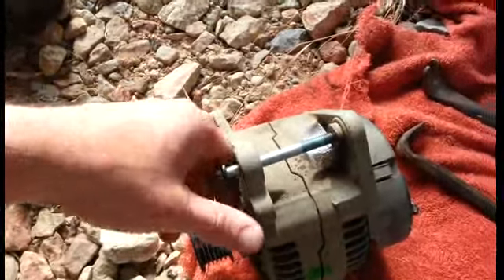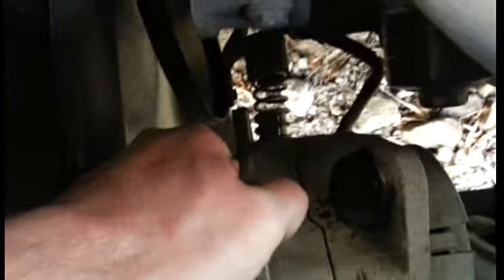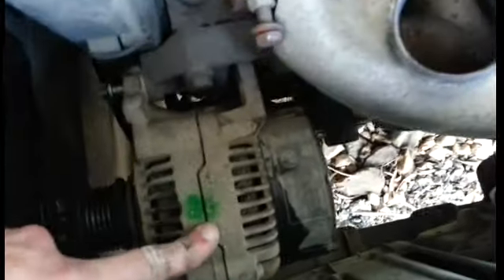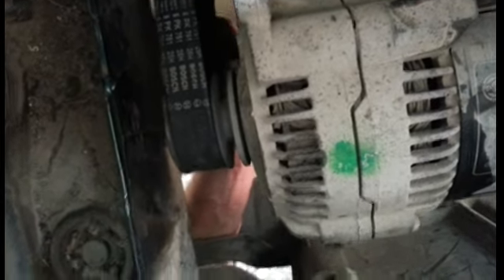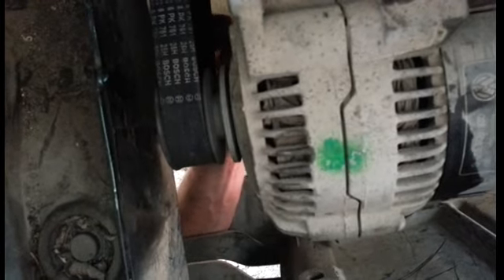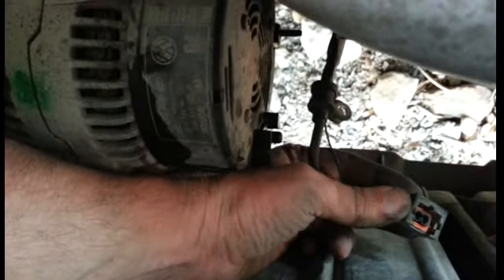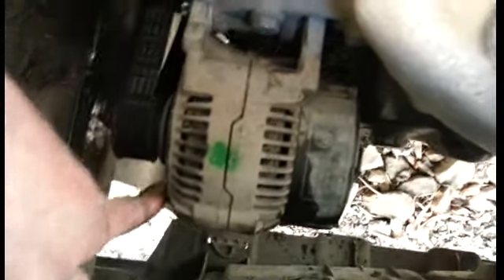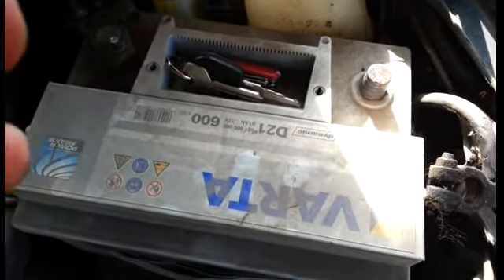How to replace / remove a vw alternator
how to install an alternator on a vw (polo 96)